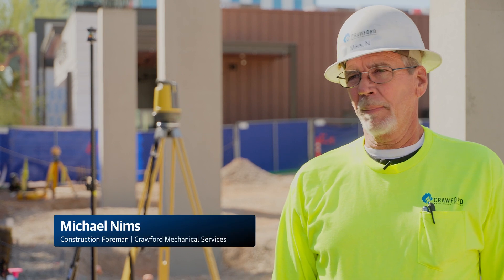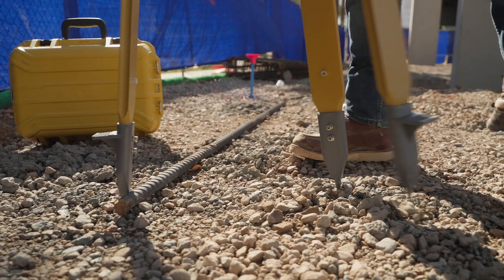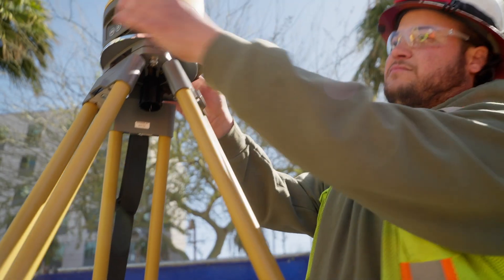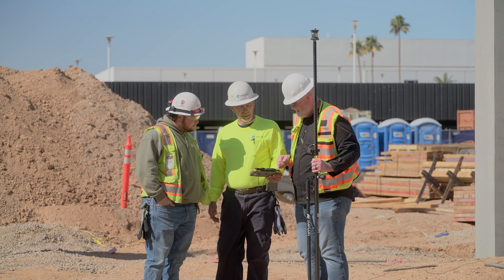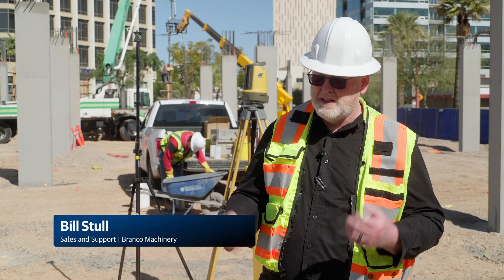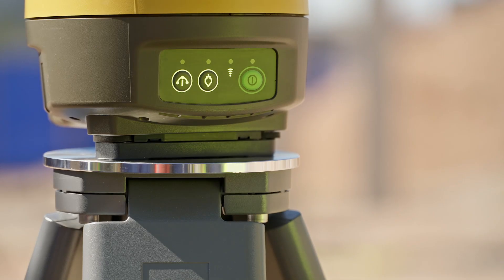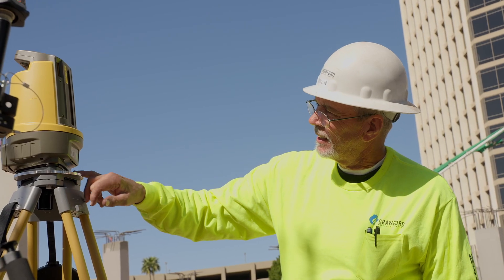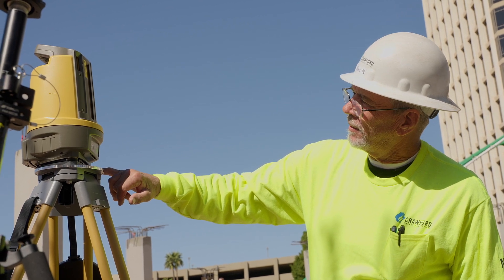Topcon LN-150 — Crawford Mechanical Testimonial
Layout Reinvented. The LN-150 takes you from paper plans and tape measures into digital layout and construction verification workflows. With this easy to learn and use tool you can automate and execute layout and construction verification processes for increased productivity, consistent accuracy, and bottom-line cost savings from reduced labor hours and avoided mistakes leading to re-work.

Based out of Arizona, Crawford Mechanical capabilities stretch across all phases of commercial and industrial mechanical contracting, from preconstruction services, design-build, design-assist, value engineering services, and prefabrication methods. See how they’ve incorporated the LN-150 into their workflow while at a Hilton construction project.